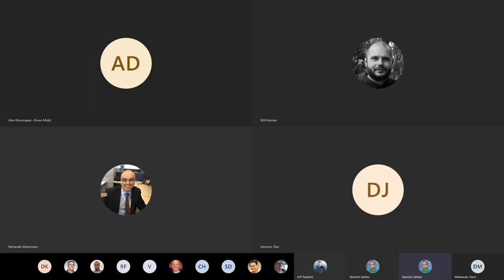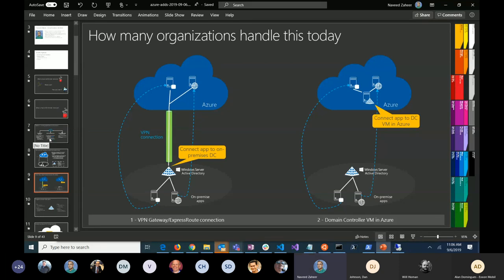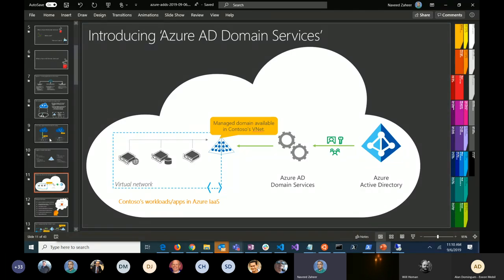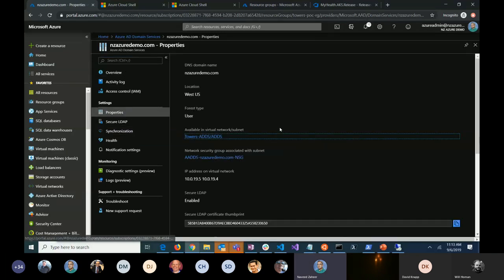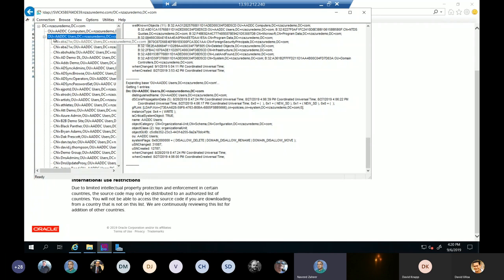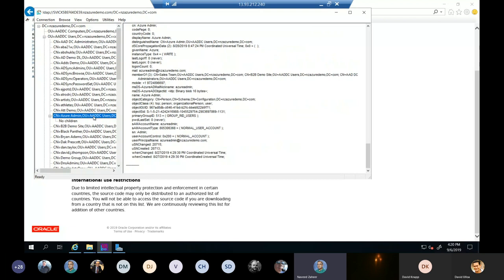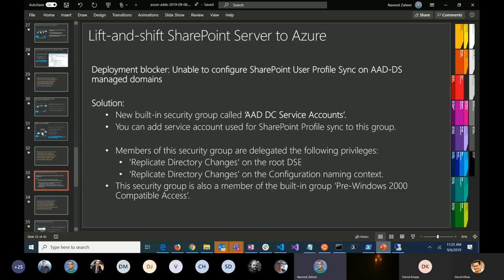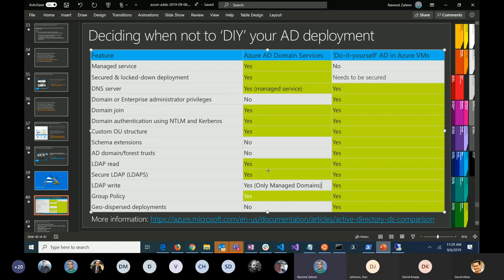Azure Active Directory Domain Services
Azure Active Directory Domain Services (Azure AD DS) provides managed domain services such as domain join, group policy, LDAP, and Kerberos / NTLM authentication that is fully compatible with Windows Server Active Directory. You use these domain services without the need to deploy, manage, and patch domain controllers in the cloud.